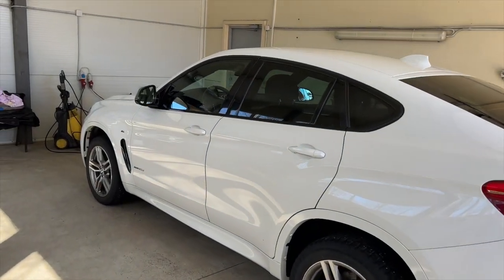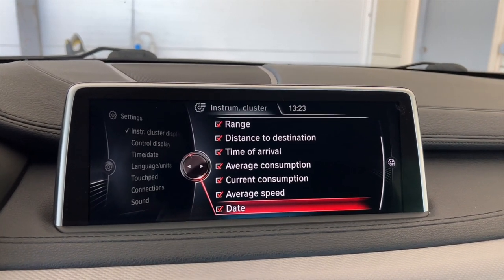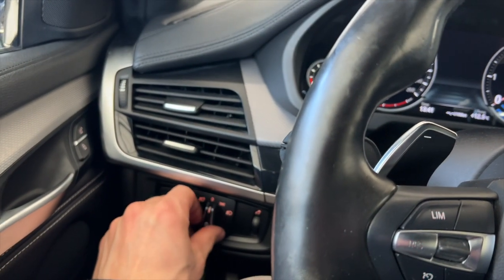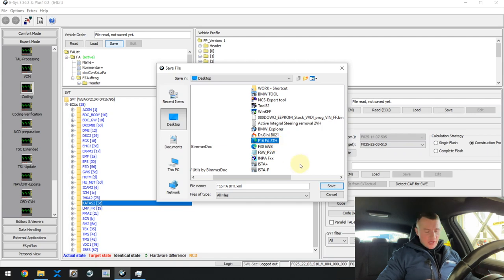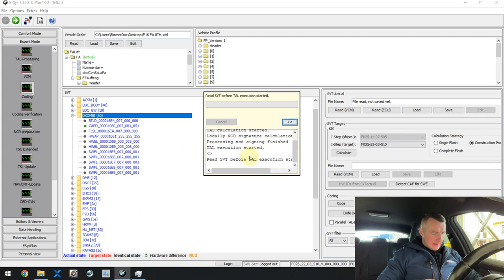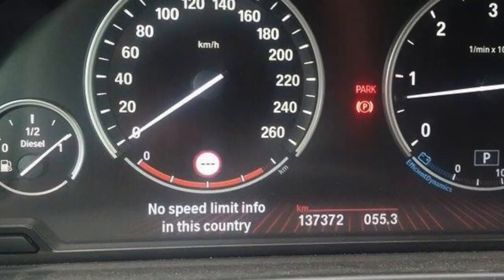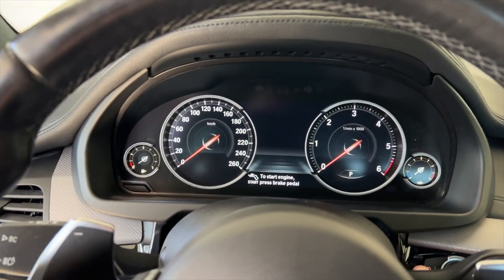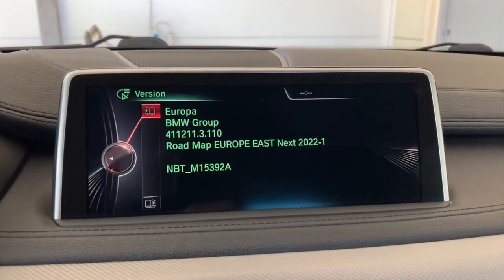Speed limit information (SLI) activation on BMW is easier than you might think.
Speed limit information (SA code 8TH) is very handy feature that can assist driver during road trips. Your BMW is able to track speed limits and other road signs that are mandatory on your current location based on navigational information from your headunit and KAFAS camera. How does that system work and is it possible to retrofit that if you don't have it?

Timeline:
00:00 - Intro
00:36 -  What is SLI?
08:38 - How to code SLI via Esys?
15:00 - FSC injection
22:00 - Testdrive